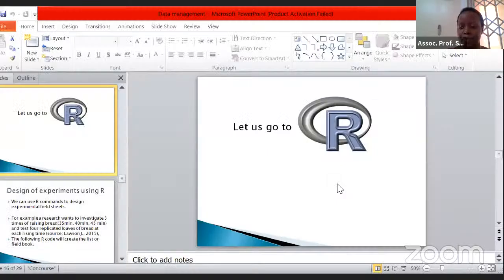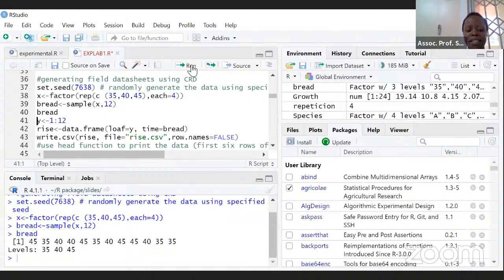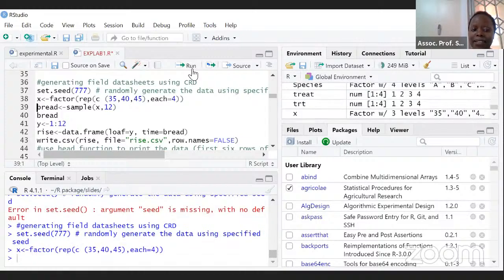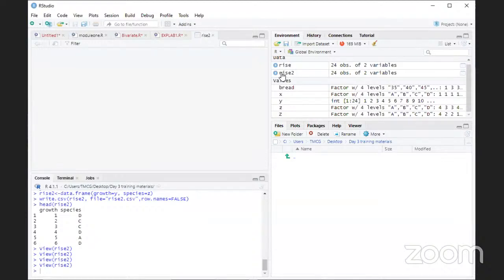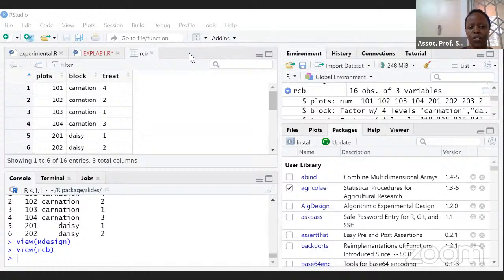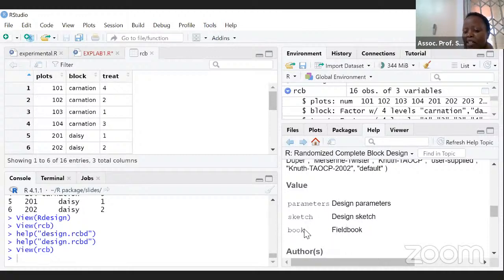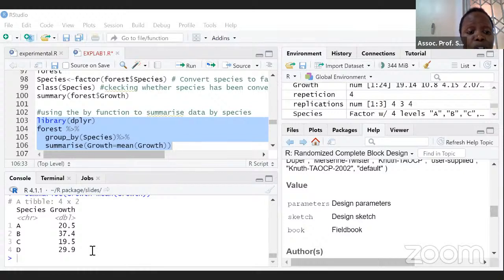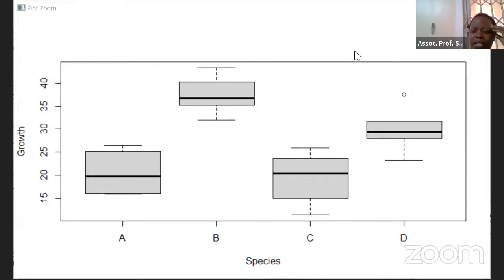Scientific Data Management for Post-Graduate Students Using R Programming Language Day 4